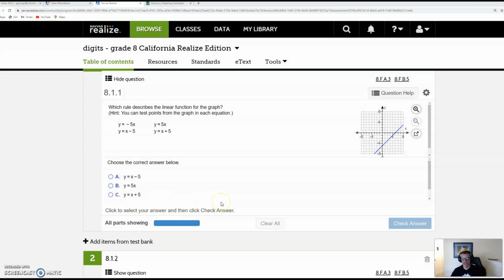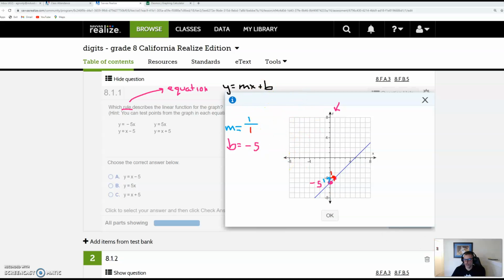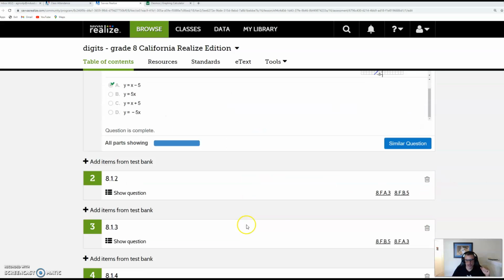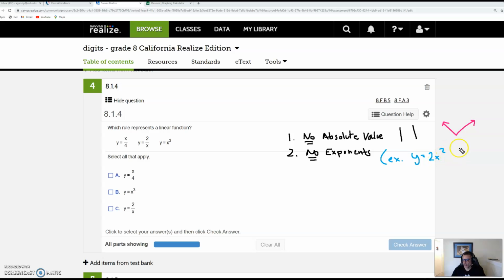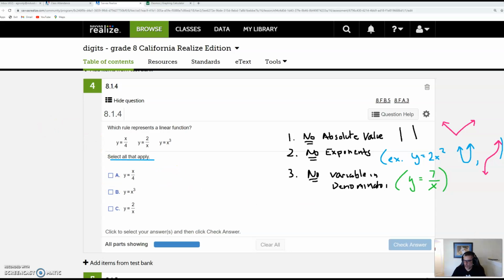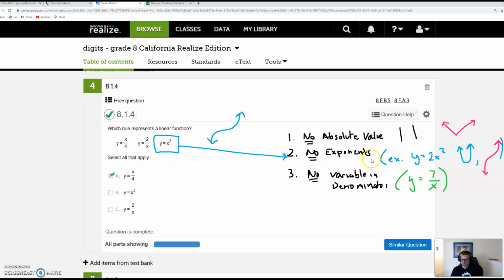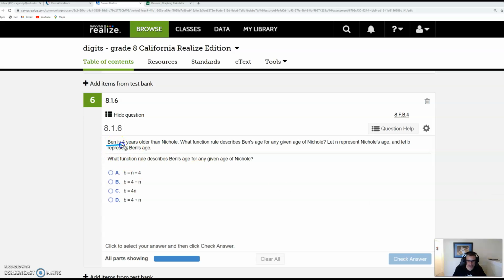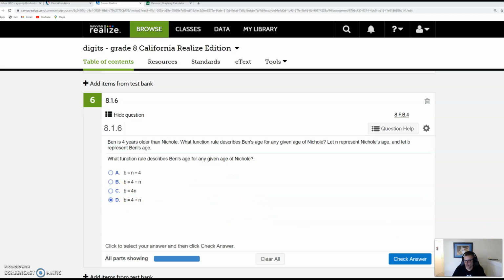8th Grade: HW 8-1 Linear Functions